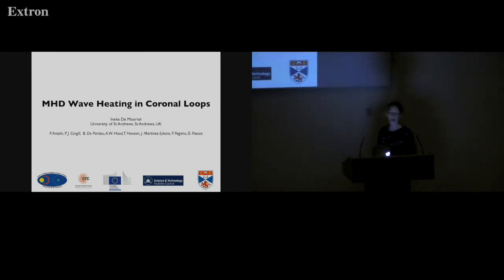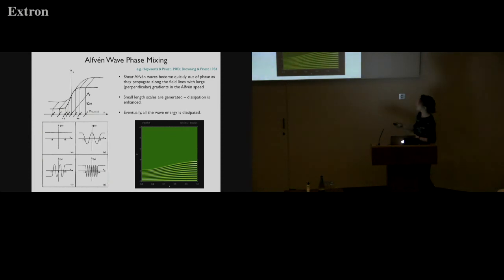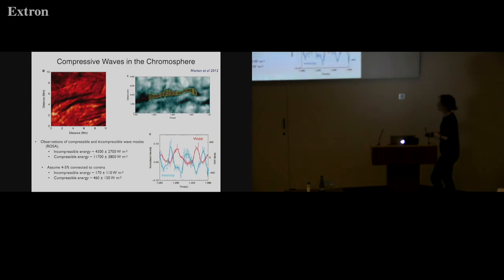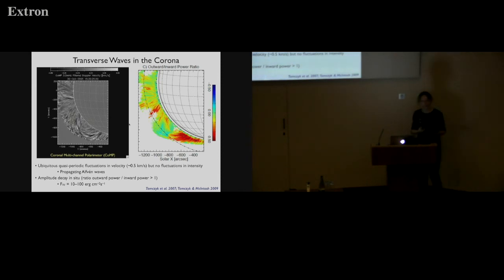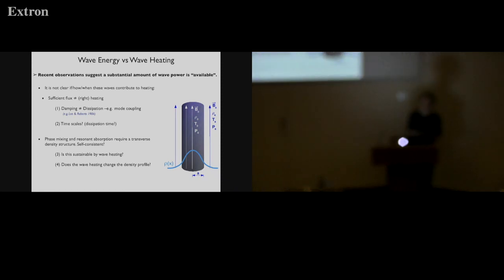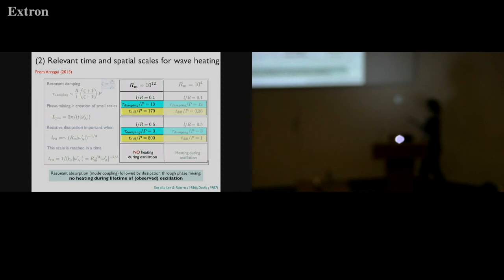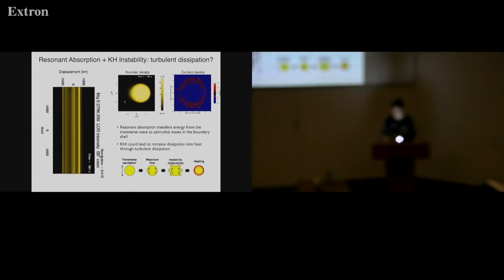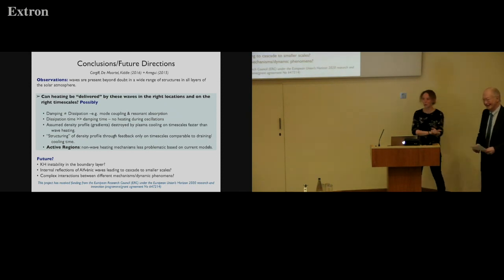The Role of MHD Waves in Coronal Heating - Professor Ineke de Moortel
The role of MHD waves in coronal heating by Professor Ineke de Moortel (University of St Andrews) on 12/01/2018.